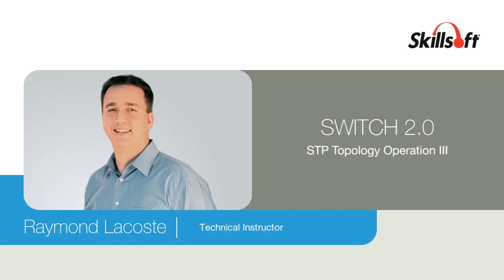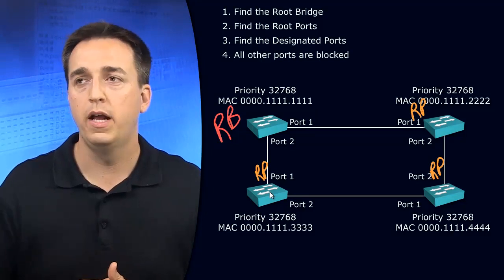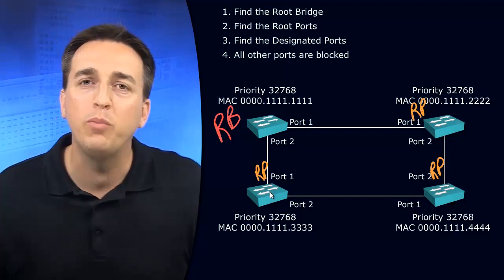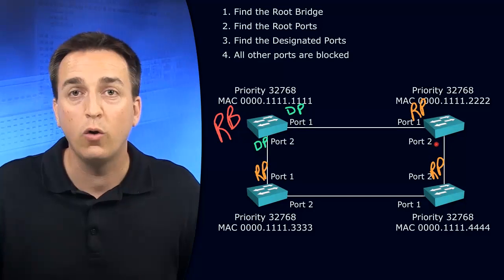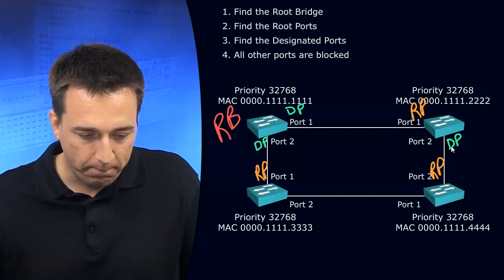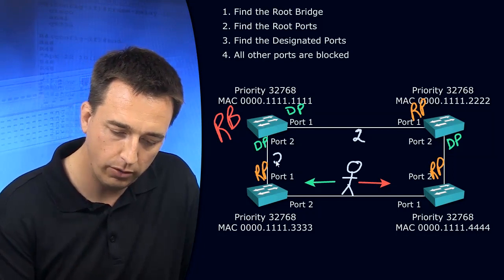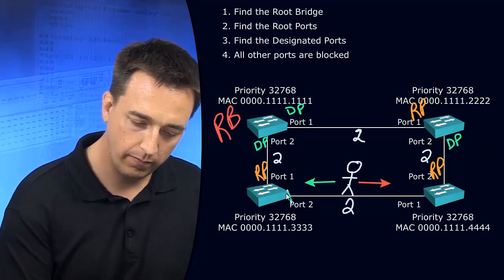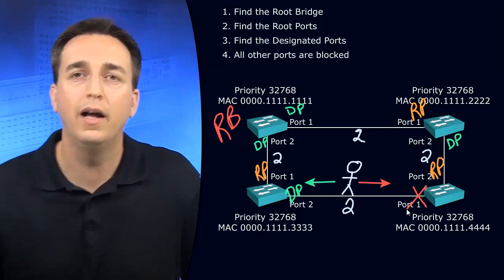8 SWITCH 2 0 STP Topology Operation III